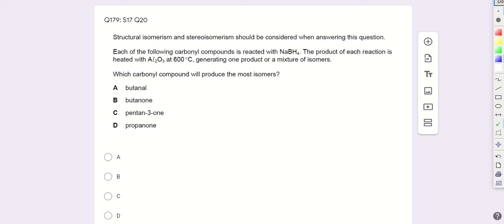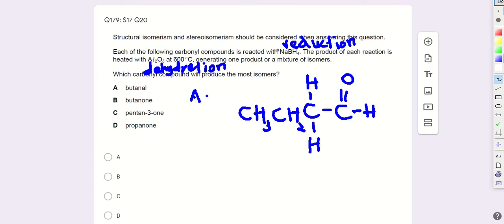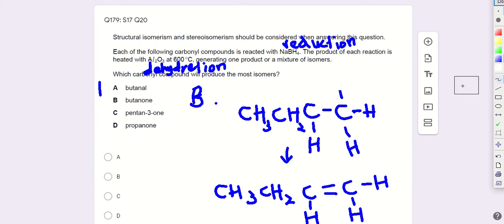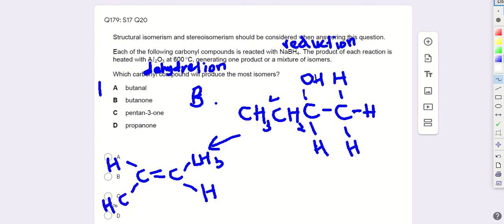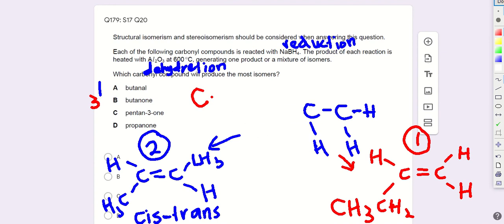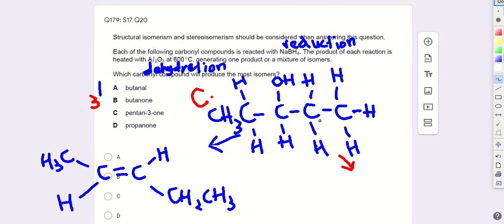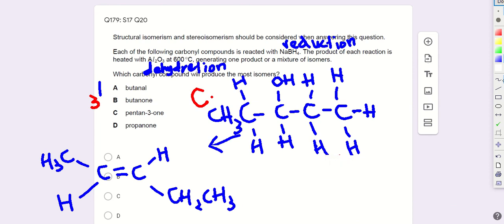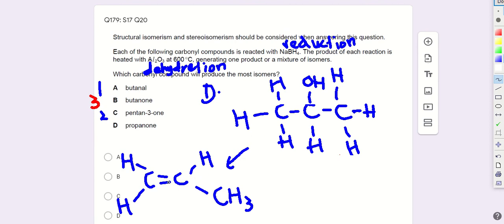Chapter 18 Q179 9701 S17 QP11 Q20